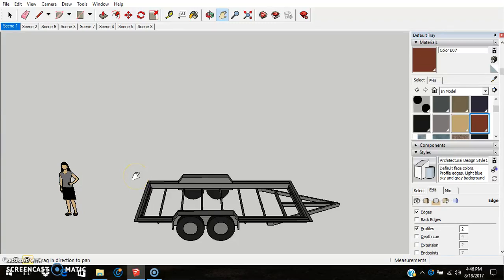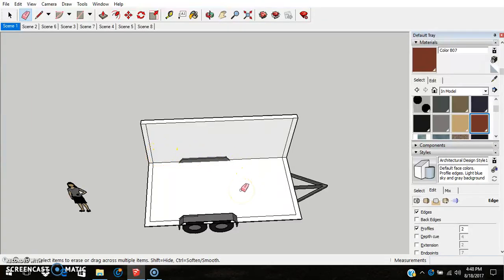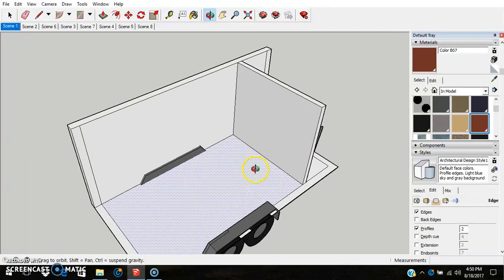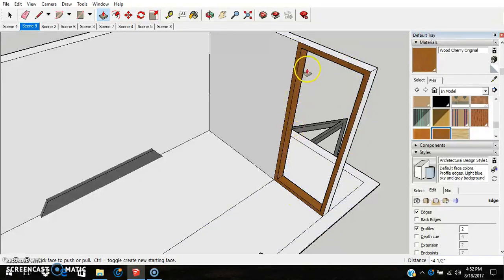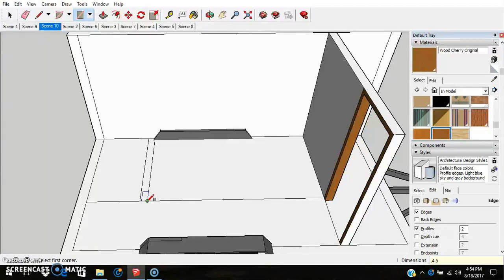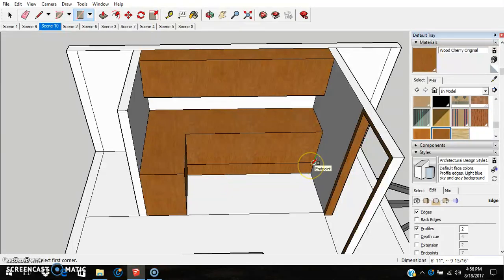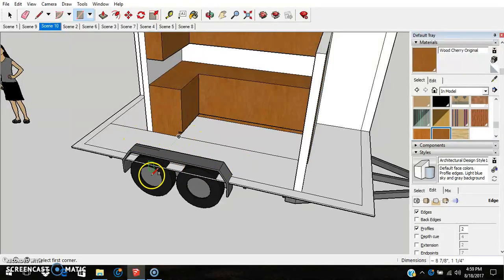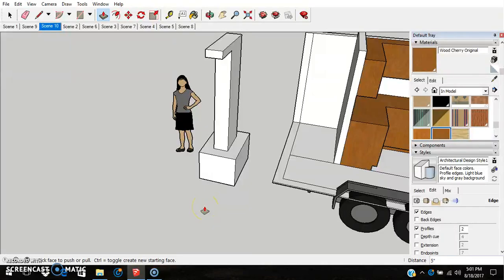Designing a Tiny House using Sketchup, Part One: From the inside out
This is Barry with Rockwood Tiny House designs, follow me through the creation of a new Rockwood Tiny House model.  This can help you to get started with Sketchup or to even design your own Tiny House.